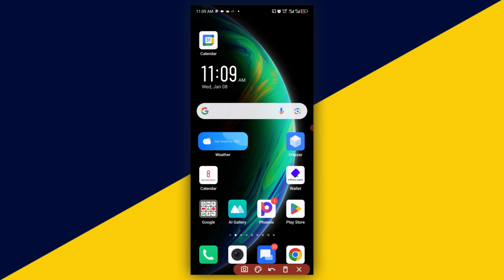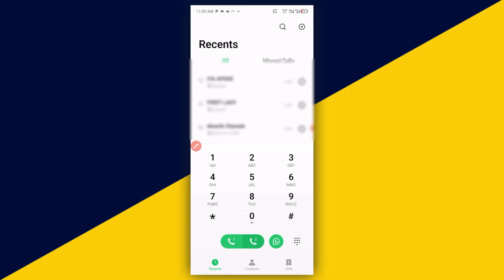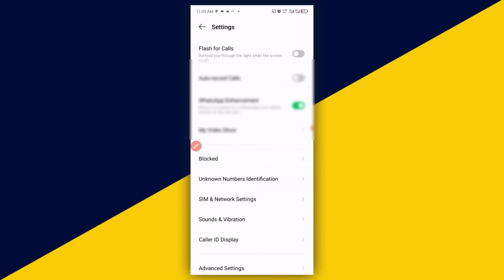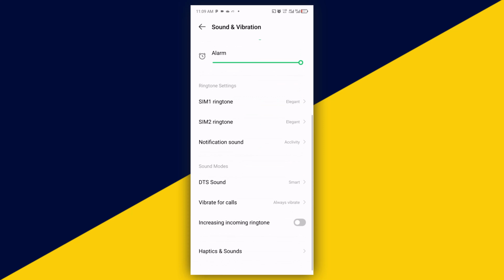How to increase incoming calls ringtone on Android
📱 Never Miss a Call Again! 📱

In this video, we'll show you how to increase the volume of your incoming calls ringtone on your Android device. Whether you're in a noisy environment or just want to make sure you hear every call, this step-by-step guide will help you adjust your ringtone volume to the perfect level.

What You'll Learn:
1. Accessing Sound Settings: How to navigate to the sound settings on your Android device.
2. Adjusting Ringtone Volume: Step-by-step instructions on how to increase the volume of your incoming calls ringtone.
3. Customizing Ringtones: Tips on selecting and setting custom ringtones for different contacts.
4. Using Volume Buttons: How to use the physical volume buttons to quickly adjust your ringtone volume.
5. Troubleshooting: Solutions for common issues that might prevent your ringtone from being loud enough.

Why This Matters:
Ensuring your ringtone is loud enough can help you avoid missing important calls. Whether it's for work, family, or emergencies, having a properly set ringtone volume is essential for staying connected.